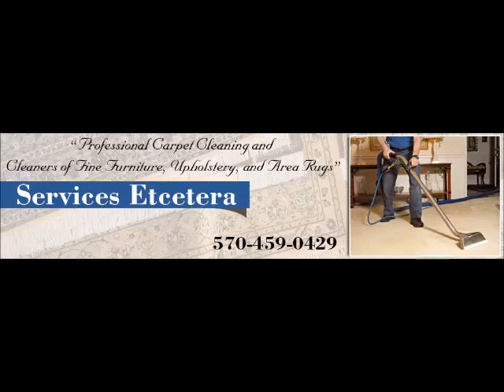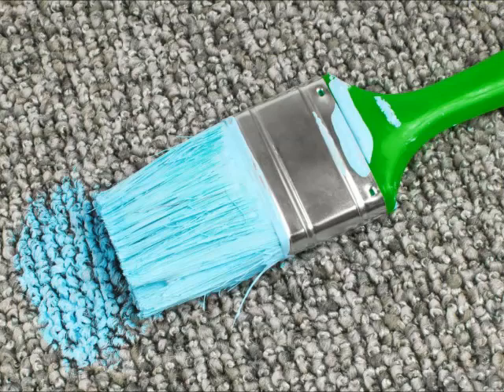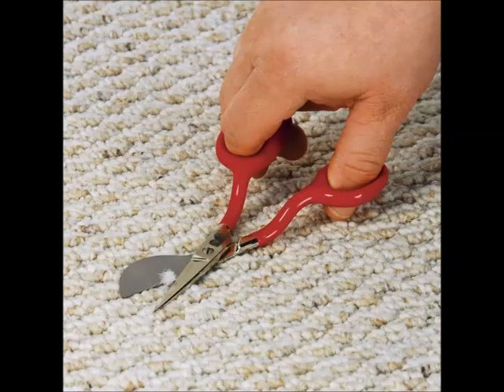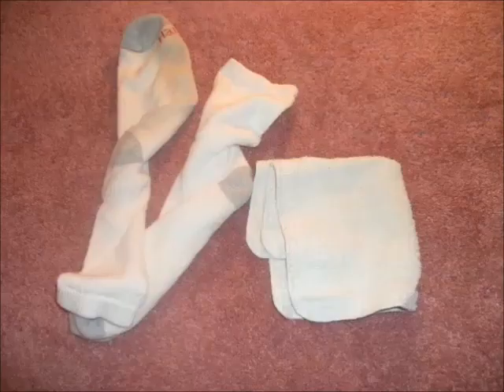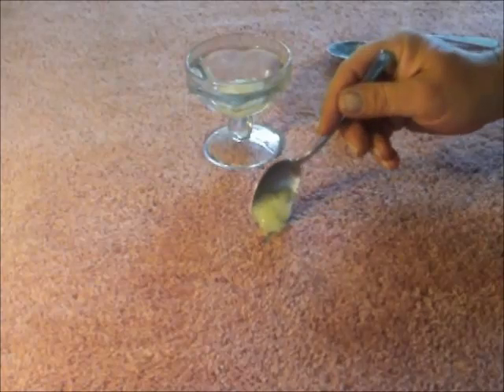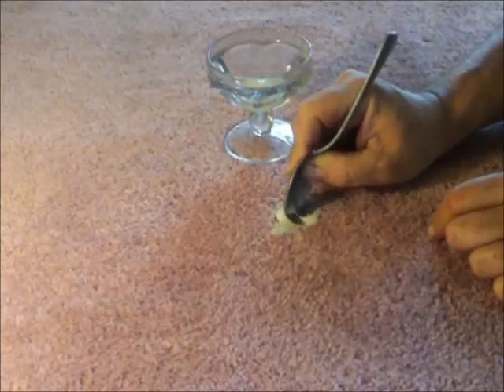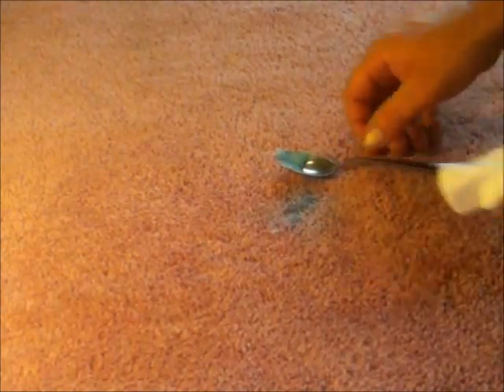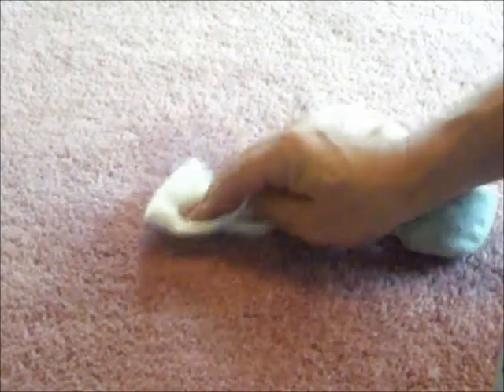How to Remove Dry Paint Spots from Carpet Easily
Using household items to effectively spot clean dry paint spots from your carpet in a few minutes.   Not all paint problems are the same.  Learn tips and tricks the professionals use.